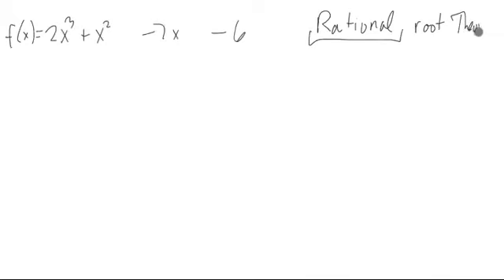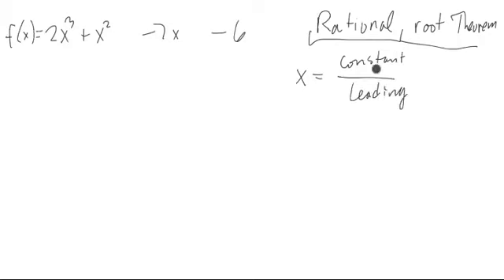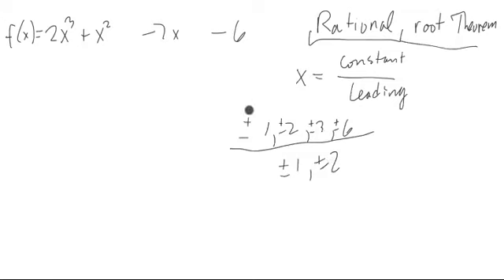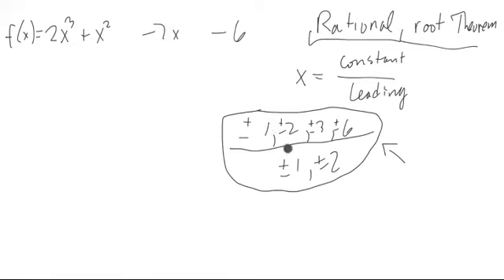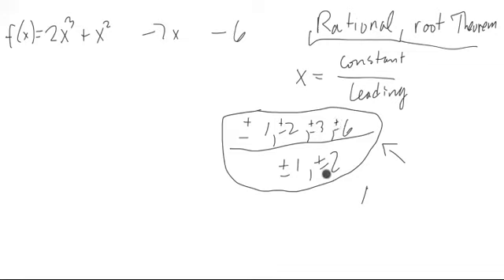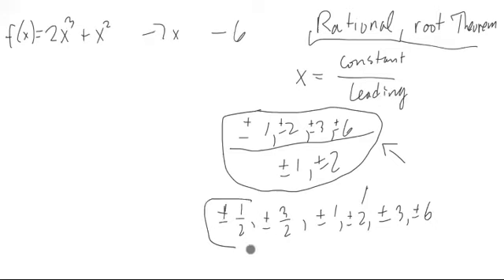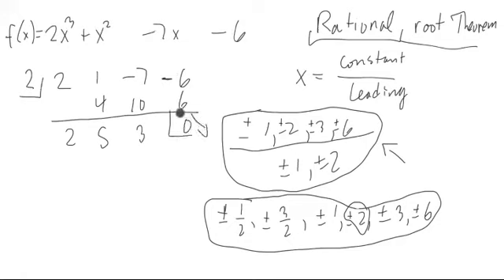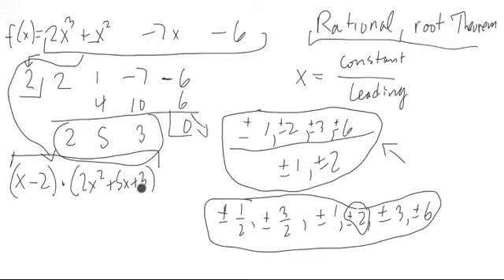A First Example of Polynomial Factorization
This video gives a first example of factoring a polynomial that has degree greater than 2.  It gives a feel for what we will be trying to do in the factoring process.